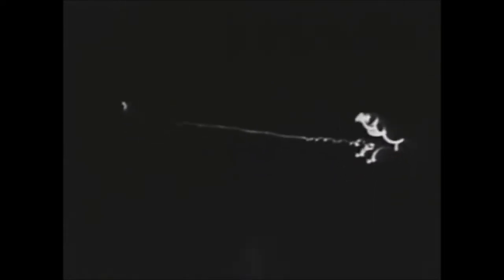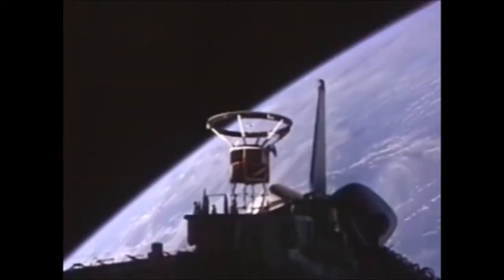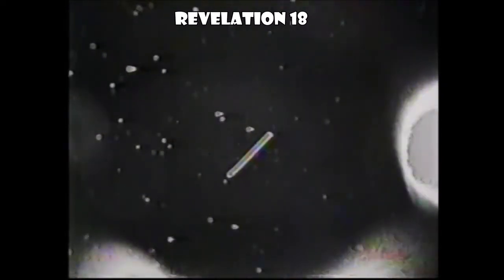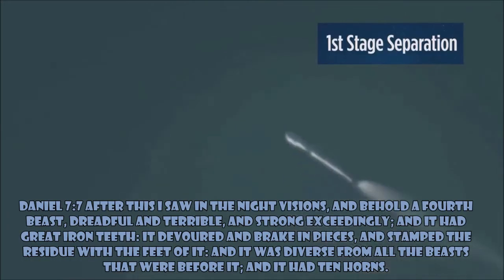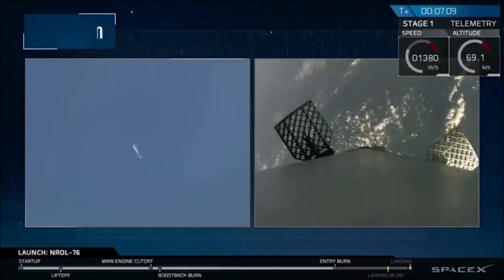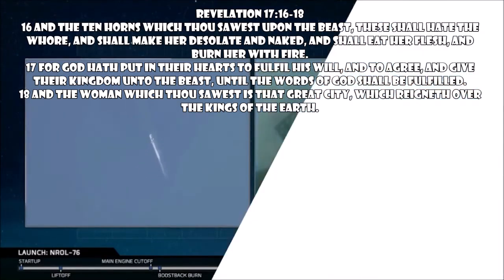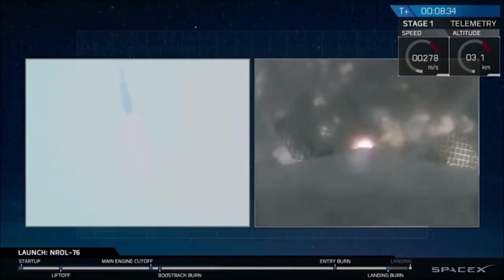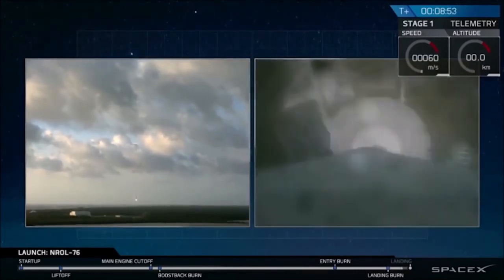NASA's 1996 "tether incident".......(fallen angels on video)